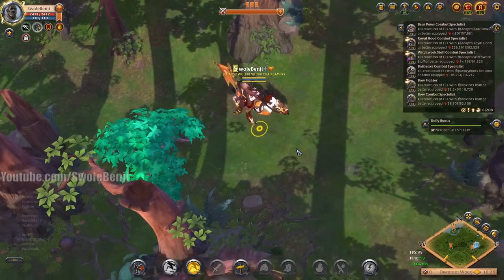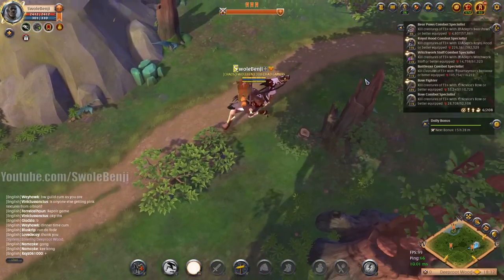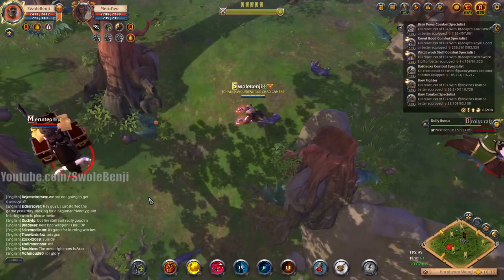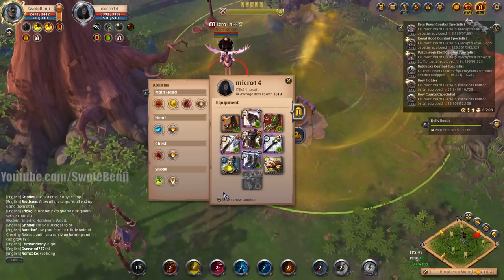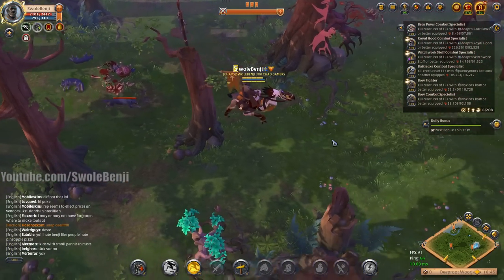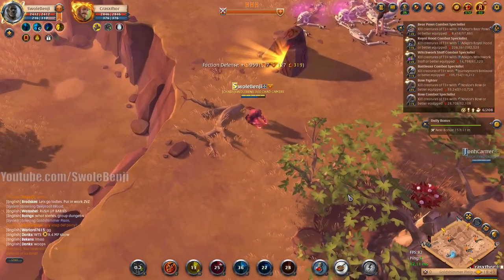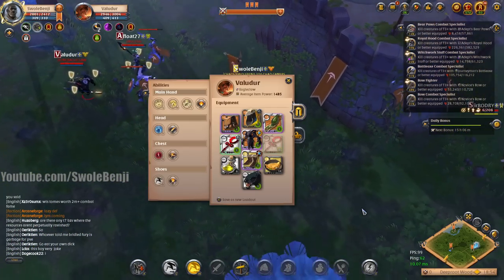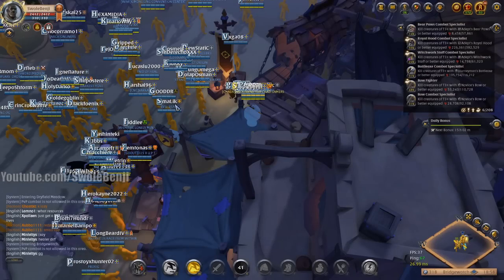My FIRST Time With Bear Paws - Albion Online PvP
Want to know how decent Bear Paws are in PvP? I decide to do some testing to see if I can put up a decent fight against other players without spec or high tier gear just to get a feel for the weapon. If you're wondering if bear paws are good for PvP, then this video will show my first experiences using them. I found them to be a highly mobile and decent damaging weapon capable of having the potential to even take down transports.

Title: My FIRST Time With Bear Paws - Albion Online PvP